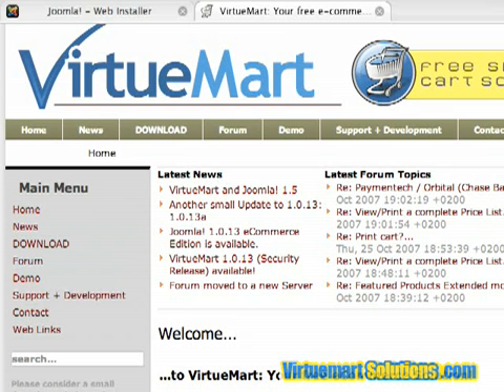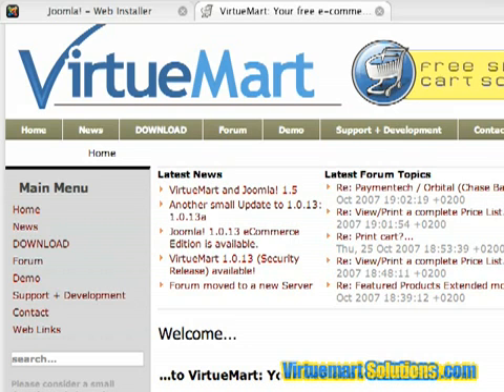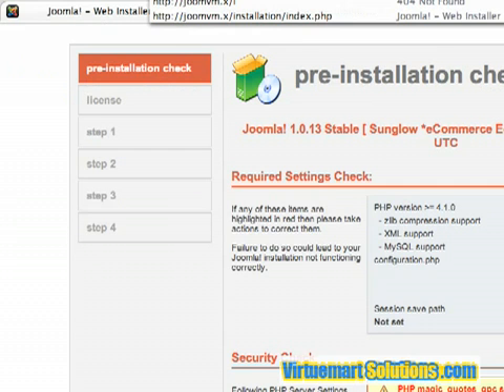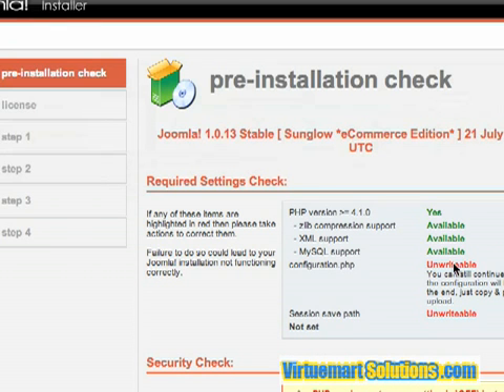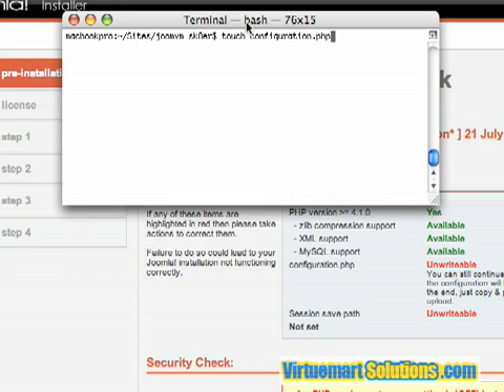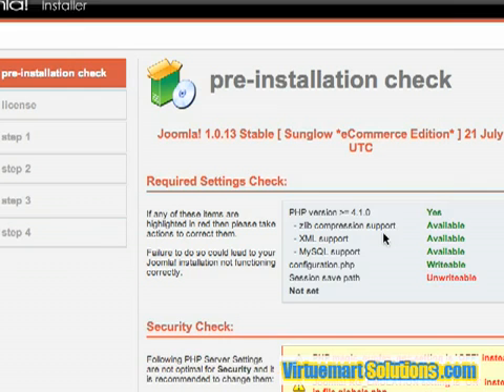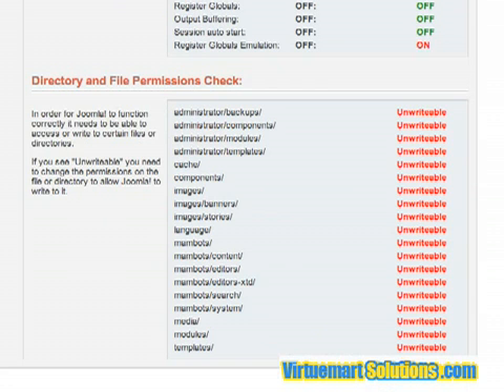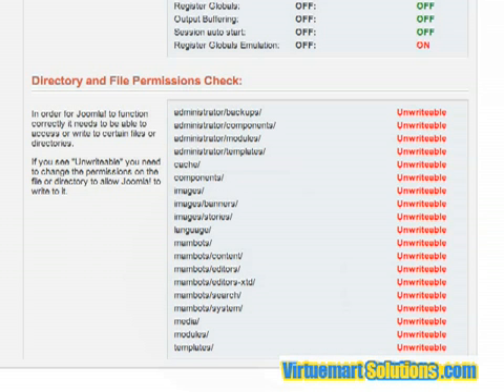Joomla and Virtuemart Tutorial for selling eBooks Online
A quick simple installation video on how to set up Joomla and Virtuemart eCommerce edition. System to sell digital downloads, eBooks, Videos and other digital media. Joomla 1.5 Tutorial. Check out this website for premium Joomla! training